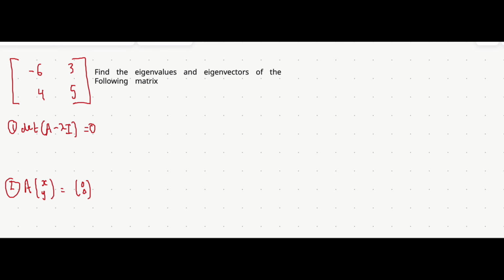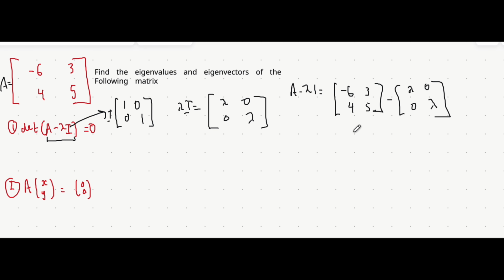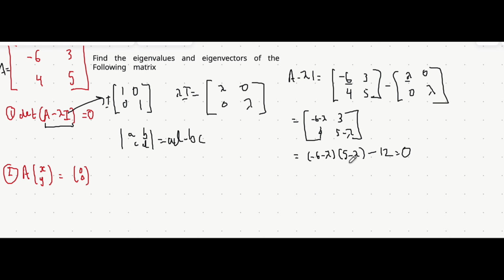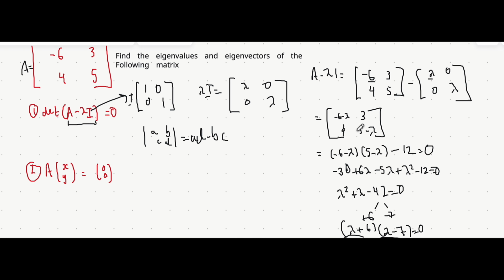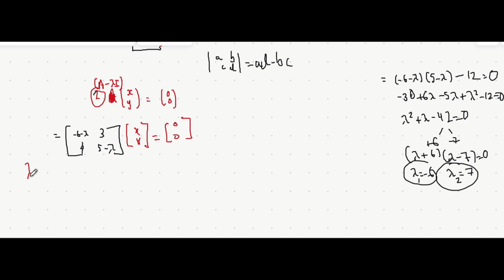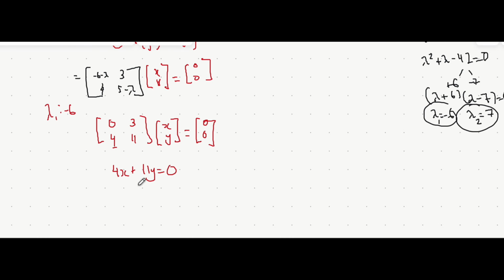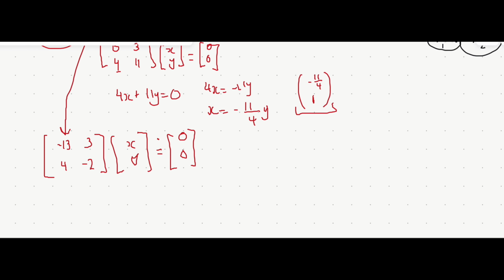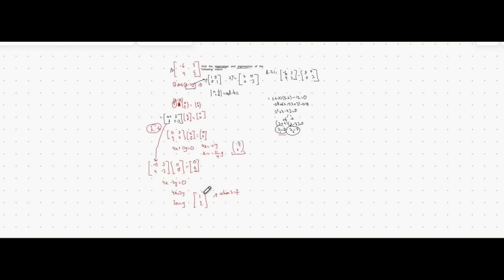Eigenvalues and Eigenvectors of a 2x2 Matrix- A Level Further Maths